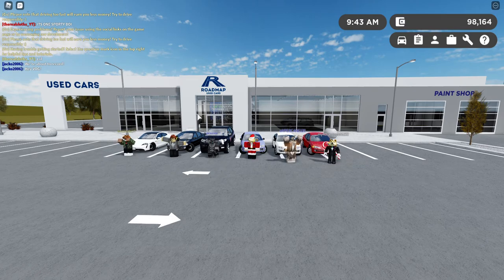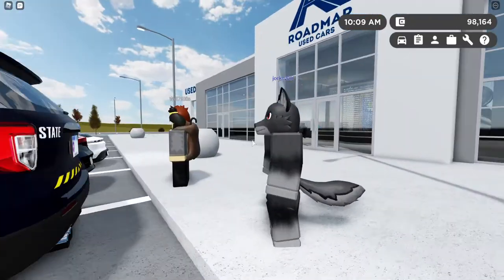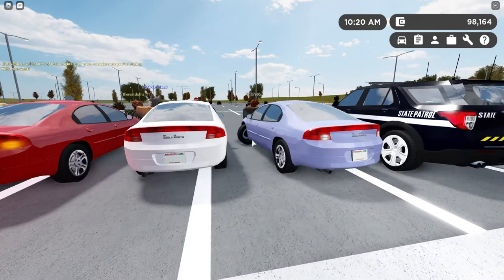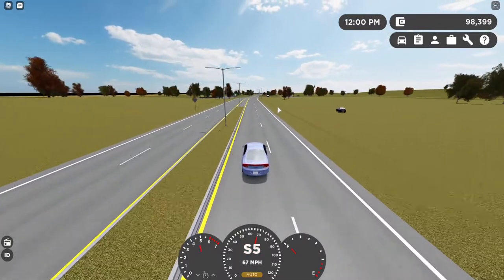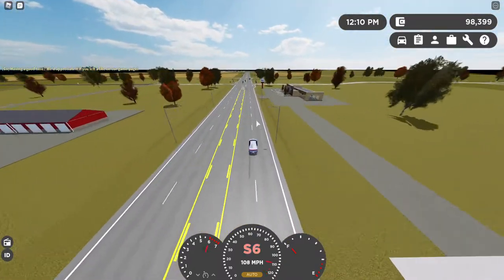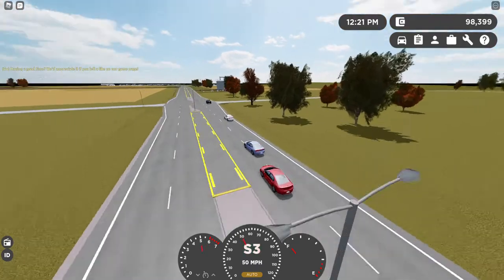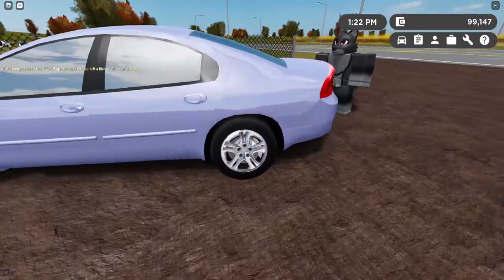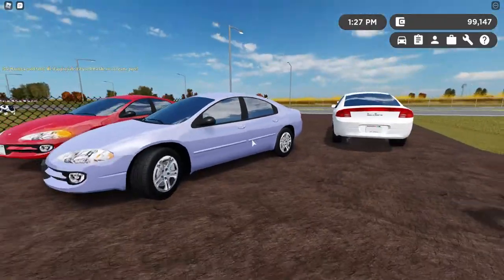SEASON 2 FINALE!!!! | VOG S2 E21: 2000 BullHorn Dash / 2000 Dodge Intrepid | Chatting with everyone!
Hey, everyone! Welcome to the Season 2 final episode! If you wanna join in on the fun, click this link to my discord server

Today's car is a 2000 Dodge Intrepid, or 2000 BulllHorn Dash. We had so much fun making this episode! Hope you join in on the fun too if you click on the discord server link above!!